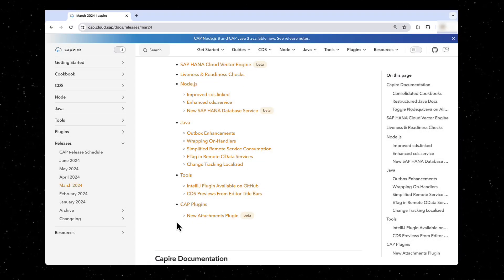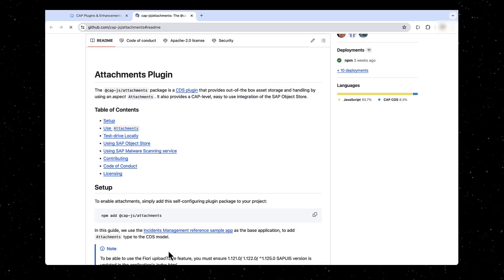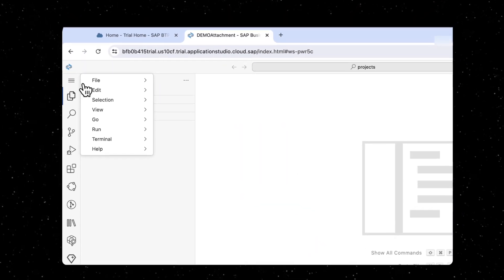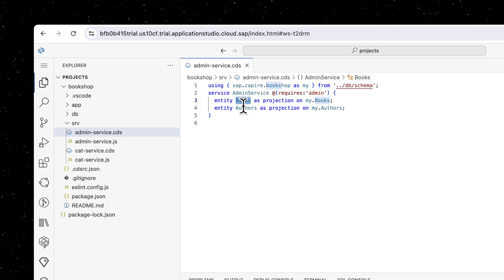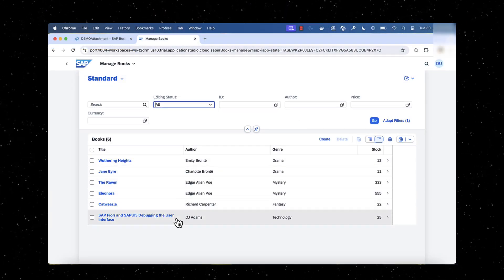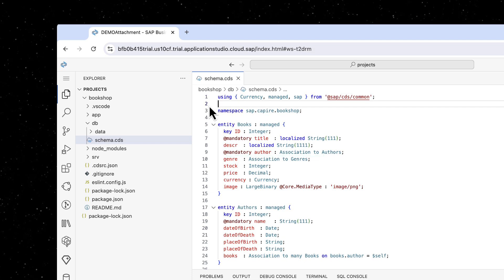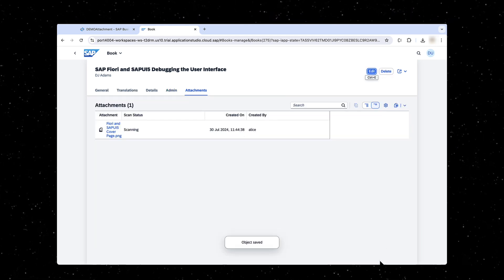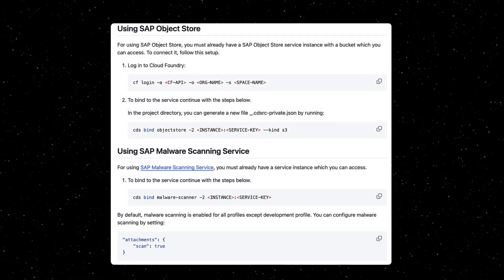2 Minutes of CAP Attachments Plugin